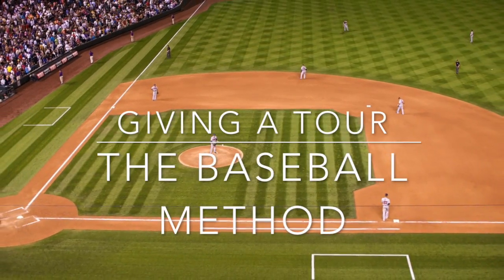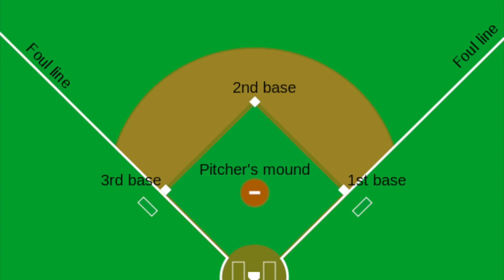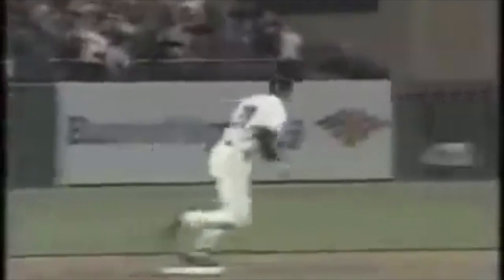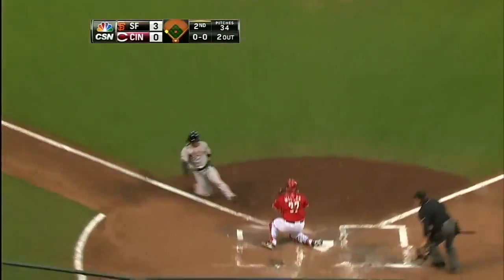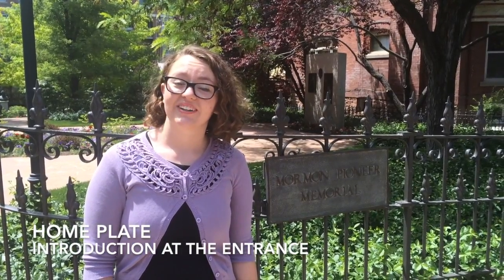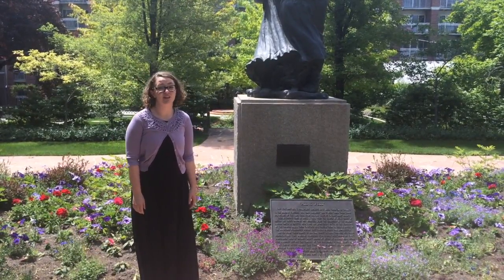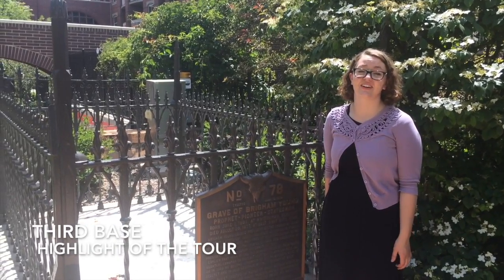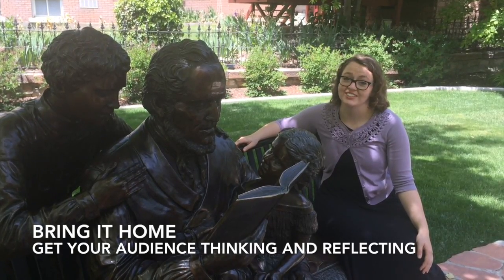Giving a Tour- The Baseball Method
This video gives a brief explanation on how to organize a tour using a baseball analogy!